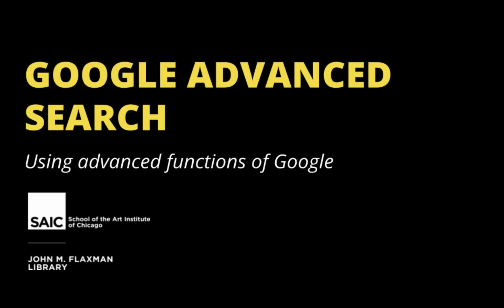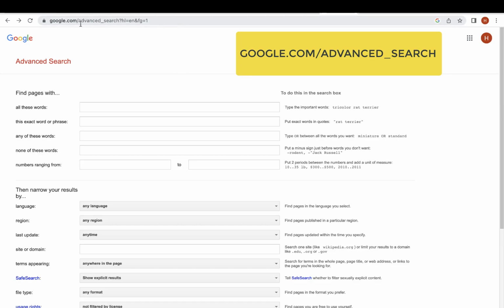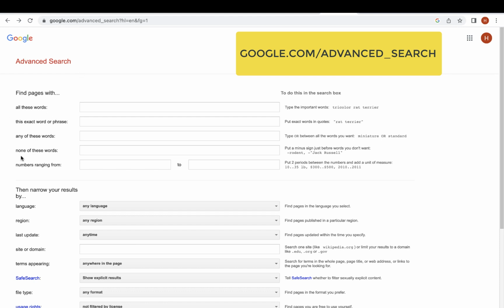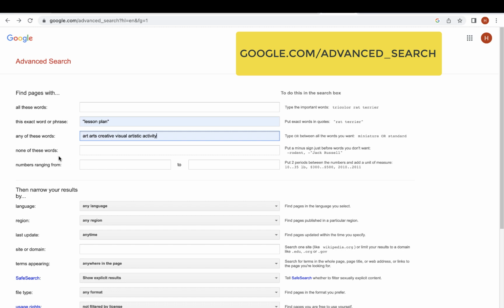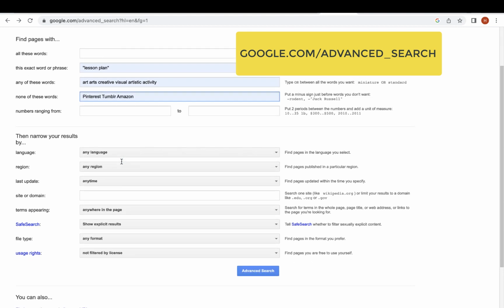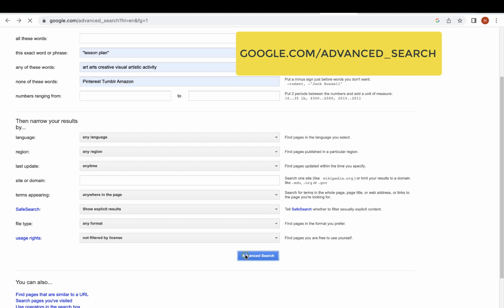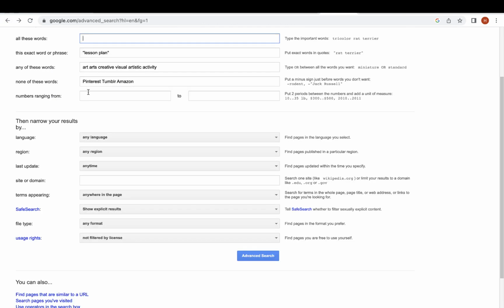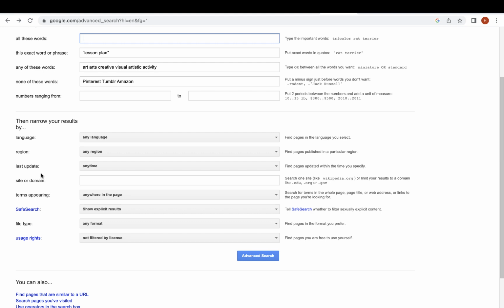How to Use Google Advanced Search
Google.com/advanced_search